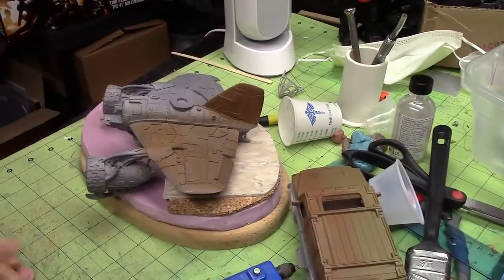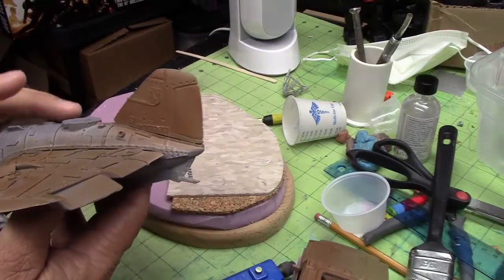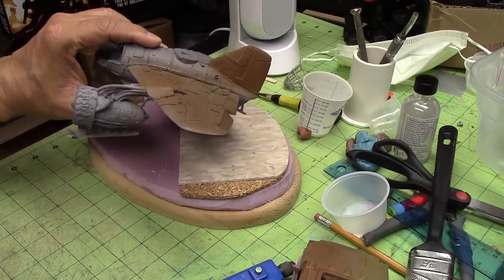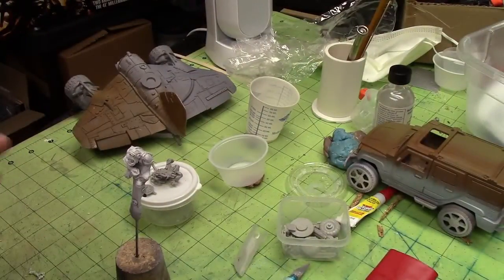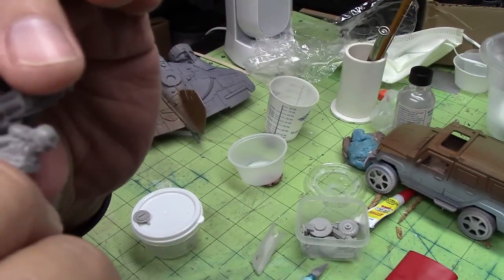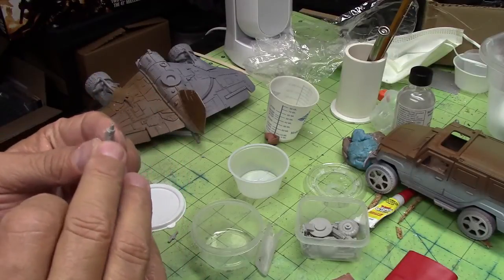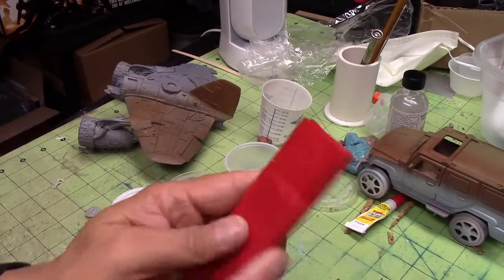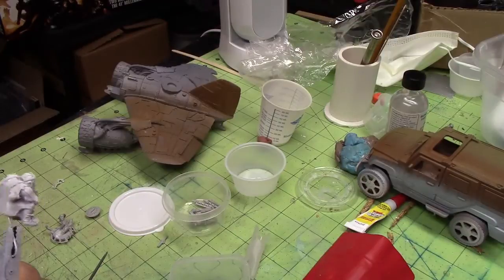Ork Flying Coffin Bomber Part 9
In this part I settle on a basic color scheme for the plane and work on the mounting and basing.